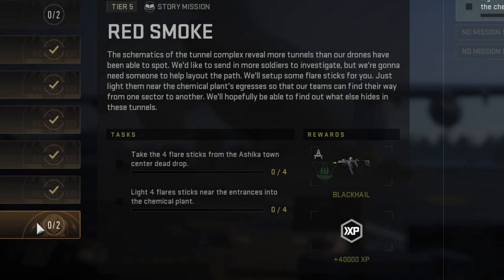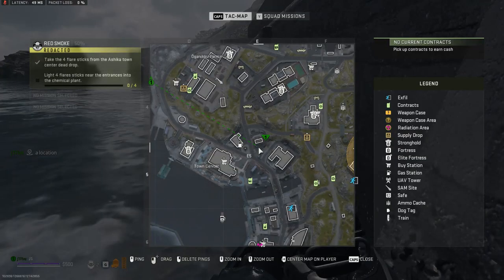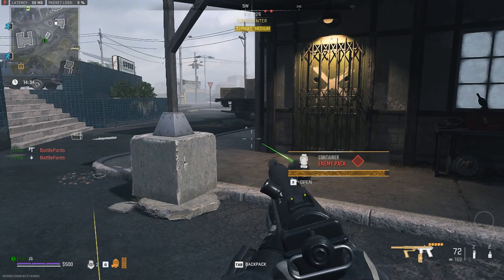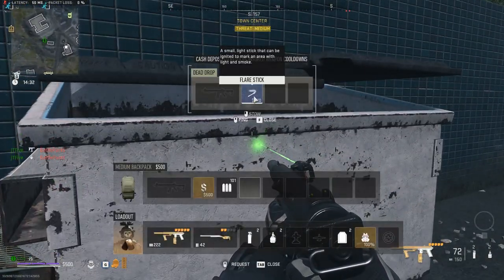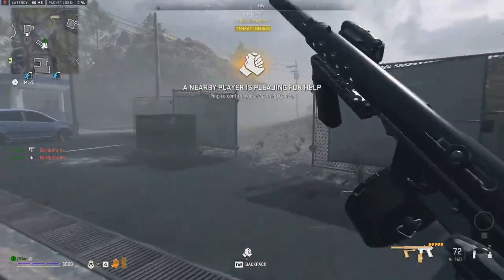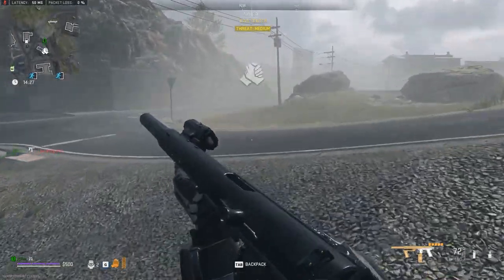Red Smoke (SOLO) Tier 5 Redacted Story Mission DMZ Warzone 2.0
Locations, locations locations. For the Flare Sticks and where to put them.